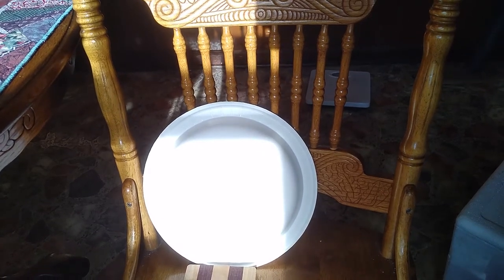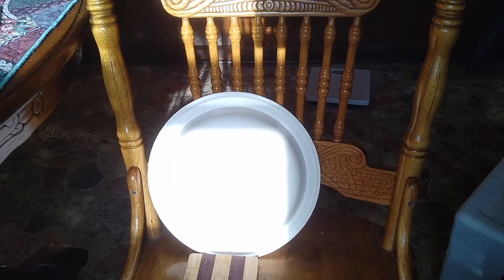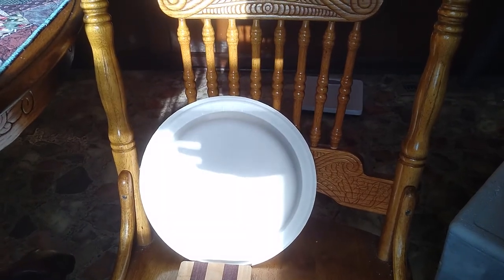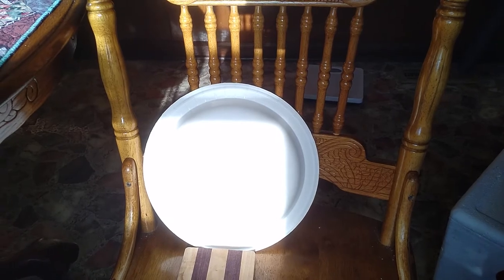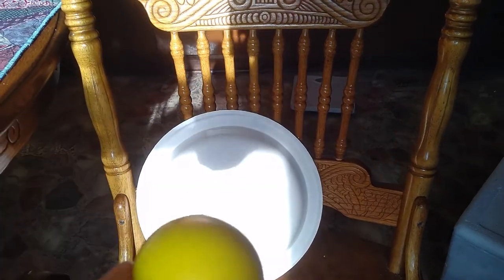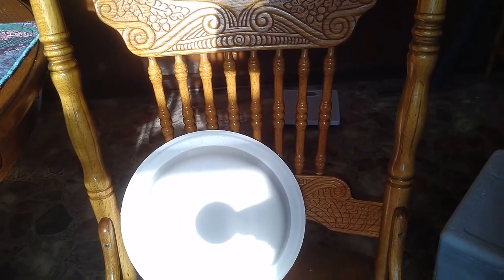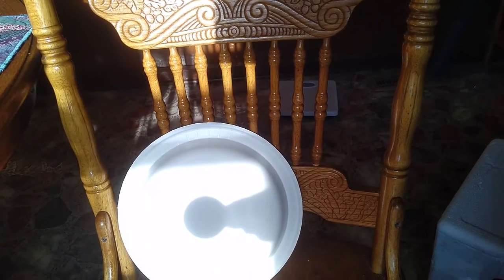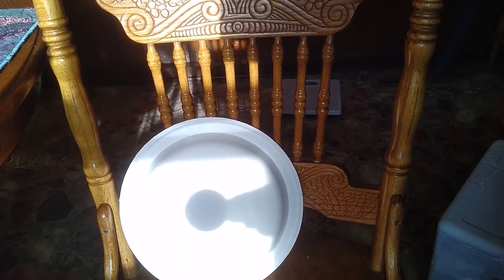PSC153 - Lab 7: Making a Solar Eclipse physical model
This video is designed to help my students understand what they need to do for the steps on making a physical model of the solar eclipse in Part 4 of the lab. It is not a perfect video and your pictures don't need to be perfect either.